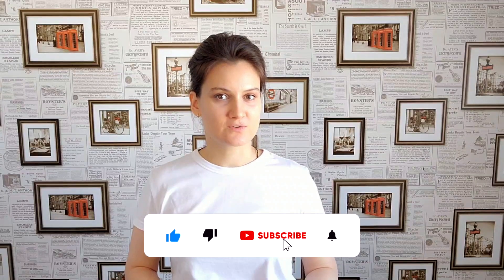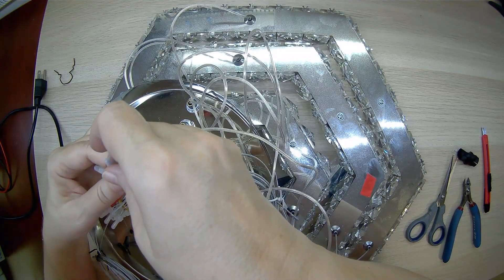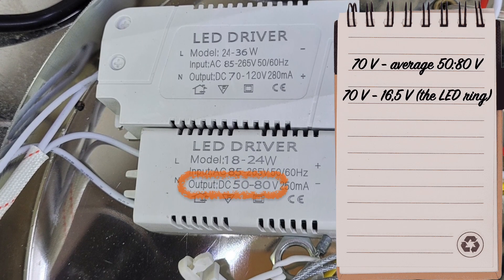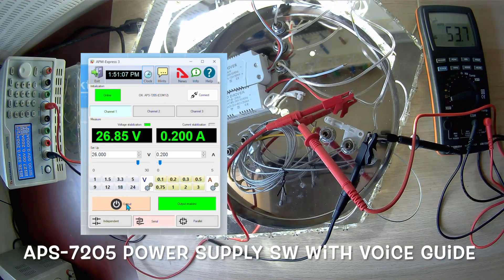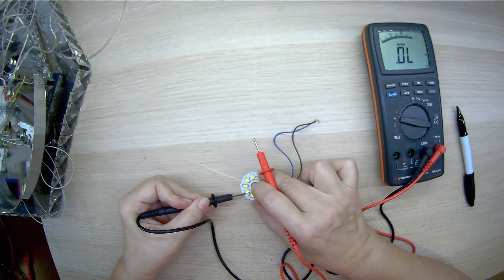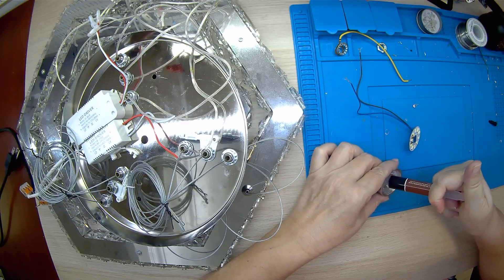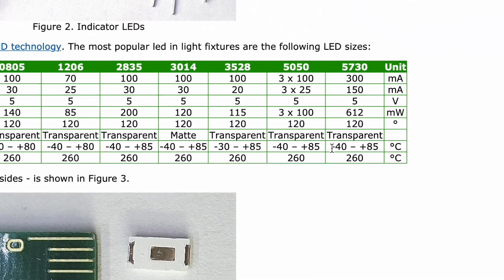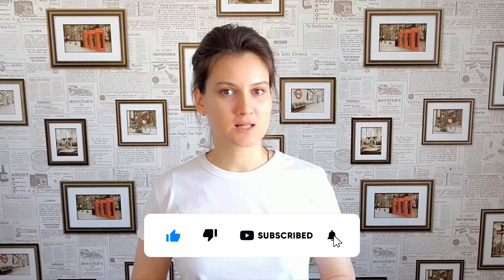DIY LED REPAIR TUTORIAL PART 4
In this video we are showing you how to repair a complex LED chandelier. We will use the wiring diagram to diagnose every section of the chandelier and find the true case of breakdown. After the diagnose we will show you 2 DIY repair solutions and an easy way to improve the LED fixture.

Chapters:
0:00 Introduction
0:50 Faulty Section Troubleshooting
1:40 Wiring Diagram
2:00 Driver Testing
2:20 Circuit Voltage Testing
3:47 Using Power Supply with remote controlled SW and Voice Guide
4:33 LED Ring Testing
6:13 LED Ring Repair
6:44 Circuit Reassembly
7:38 Operating Temperature Testing
8:08 Improvement Suggestions